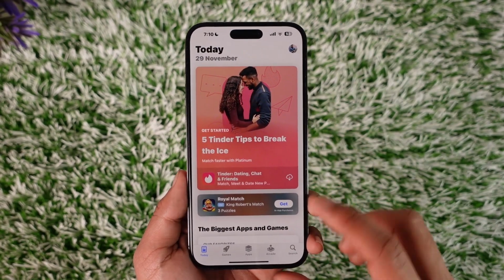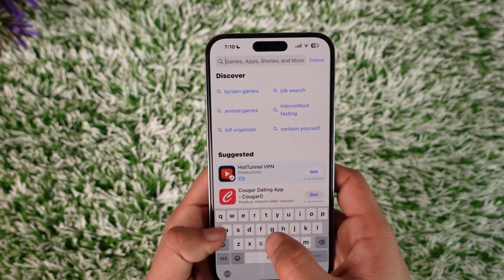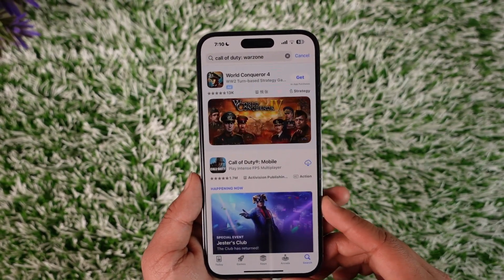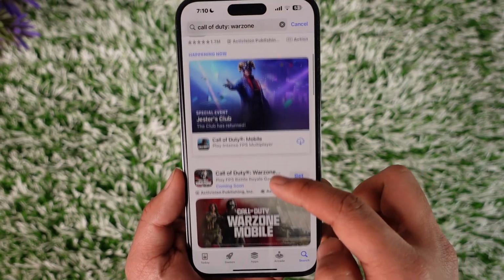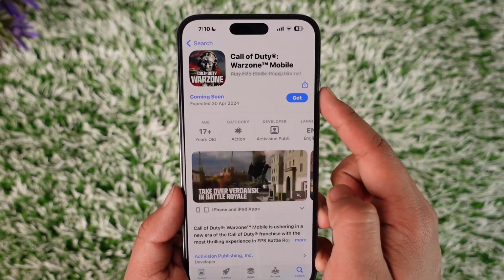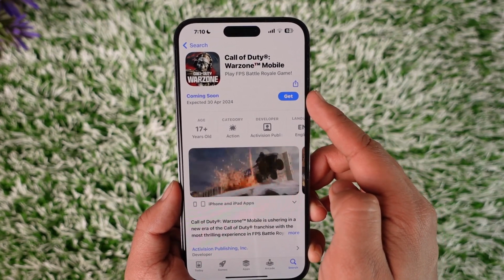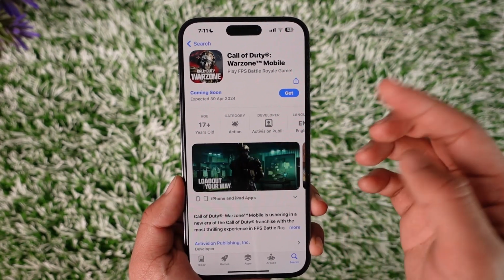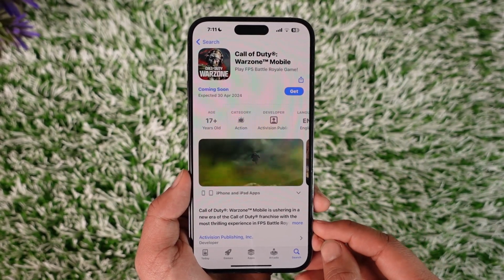How to Download Call of Duty Warzone Mobile on iPhone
This video guides you through an easy step-by-step process to download Call of Duty Warzone mobile on iPhone. So make sure to watch this video till the end.

~ Chapters:
0:00 Introduction
0:13 Download Call of Duty Warzone
1:14 Conclusion